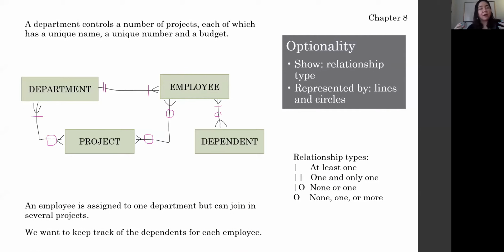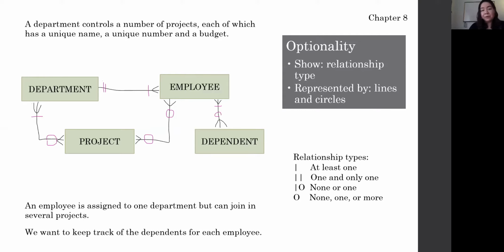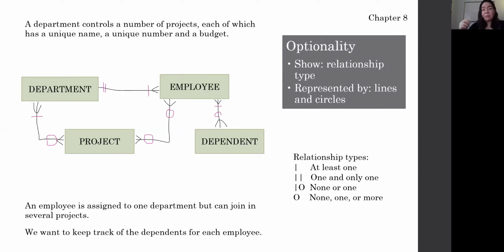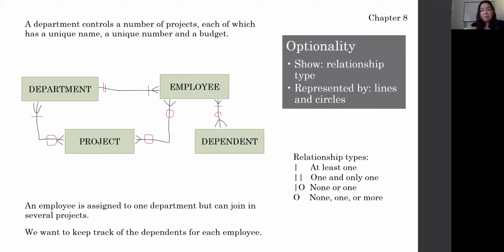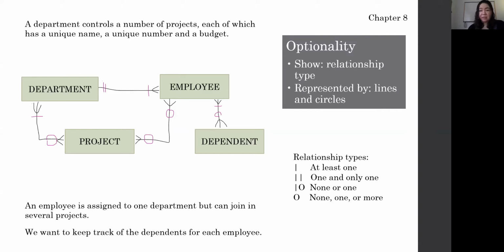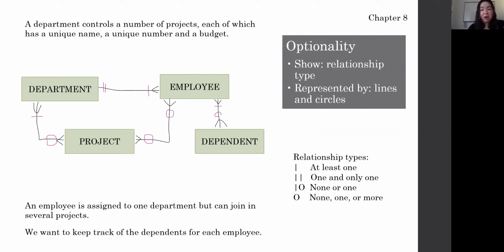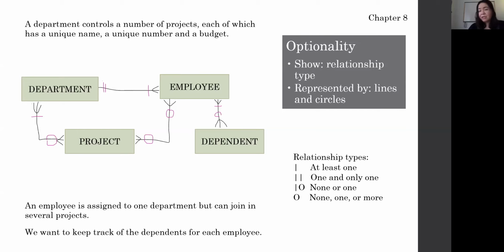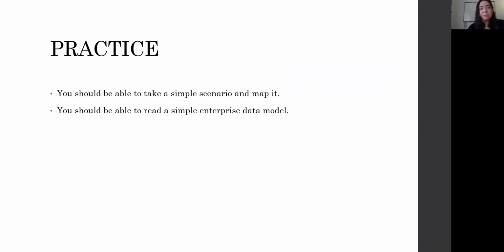W02 10 Cardinalities